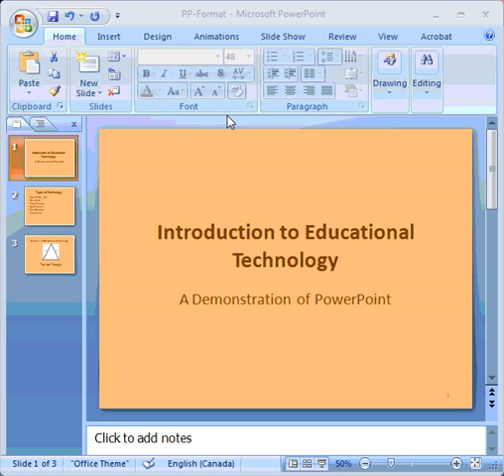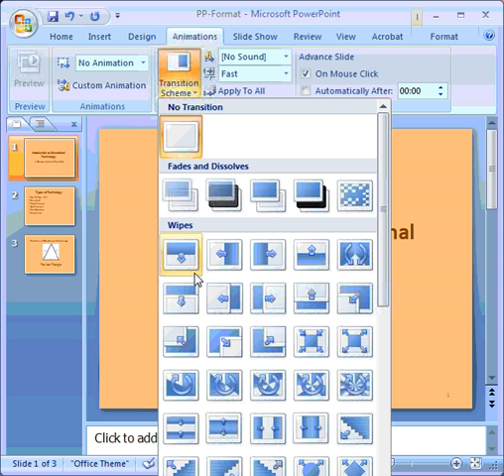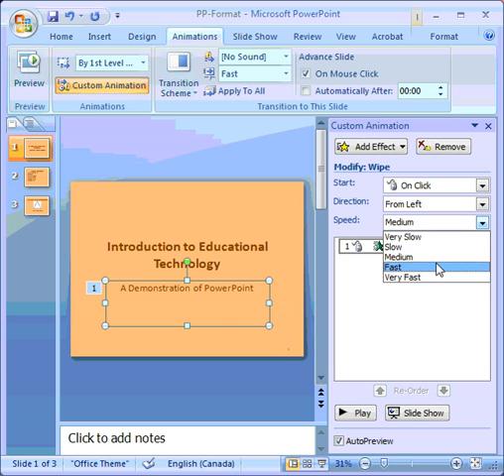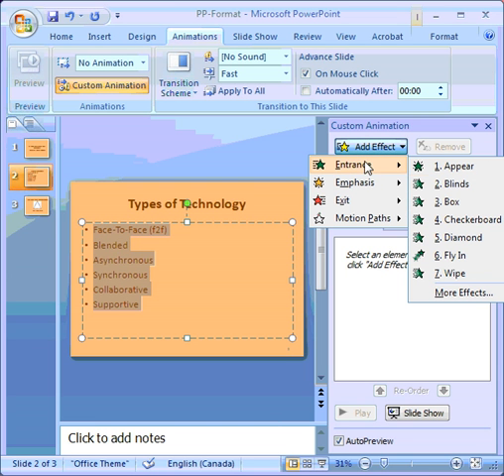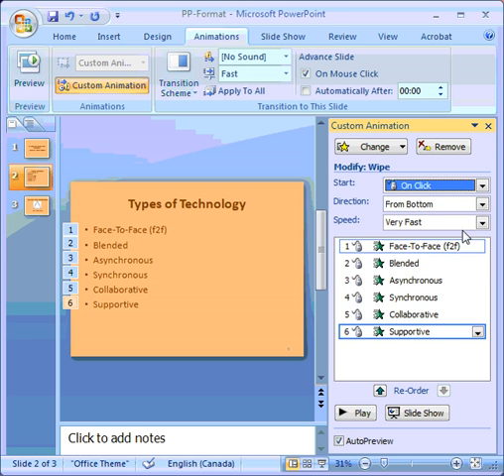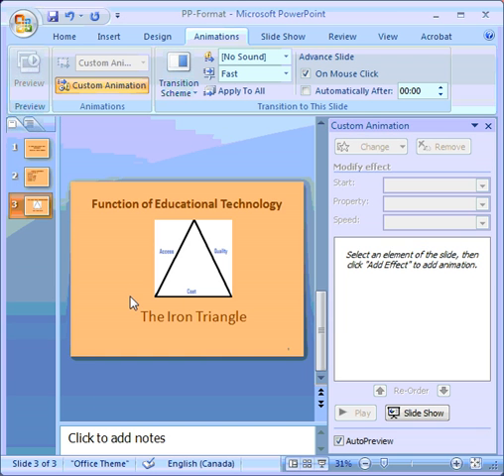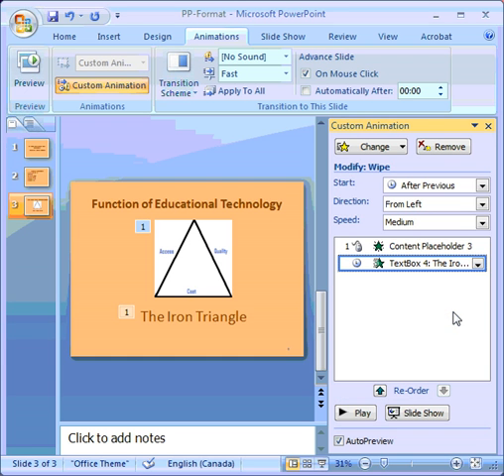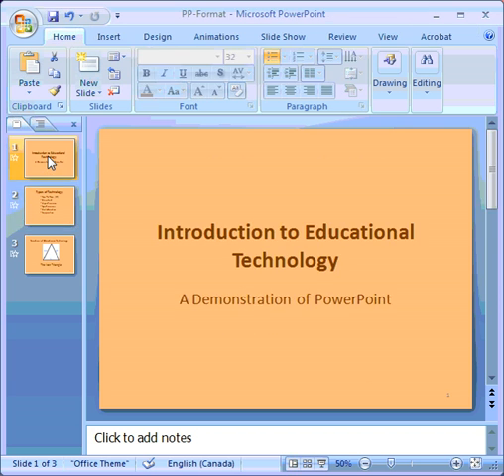Adding animation to a very basic formatted PowerPoint slide show